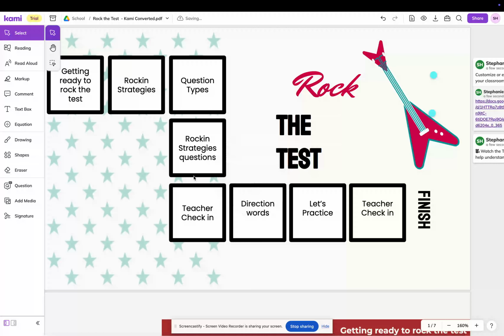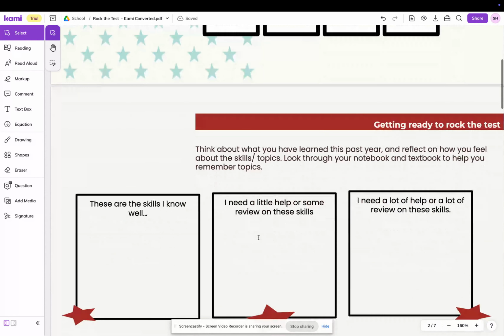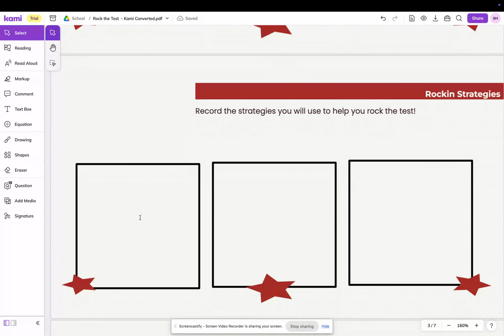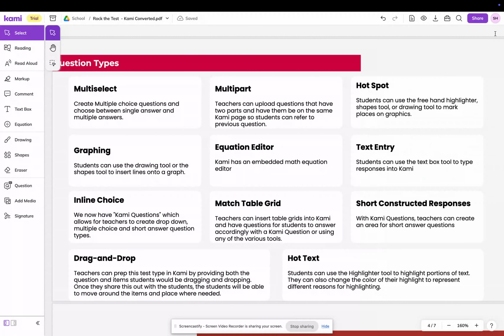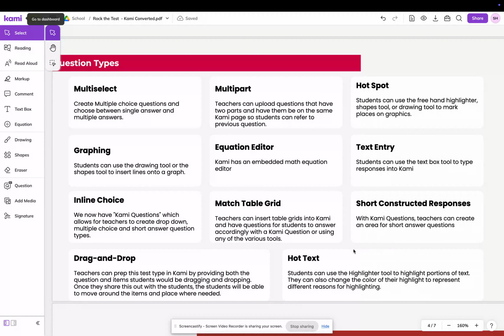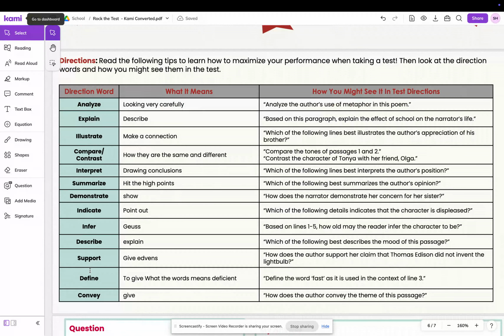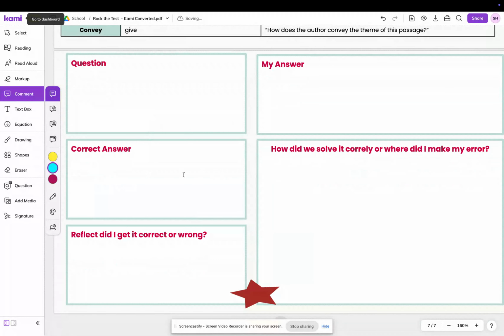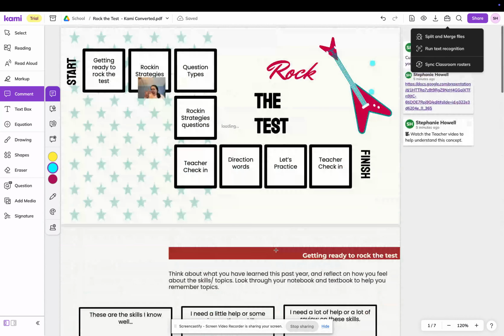Rock the Test